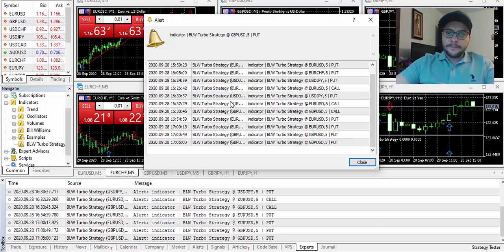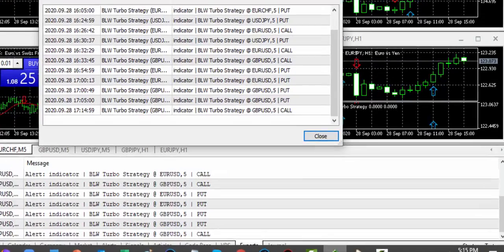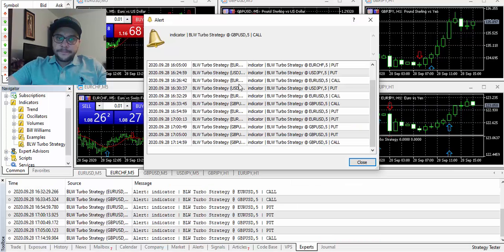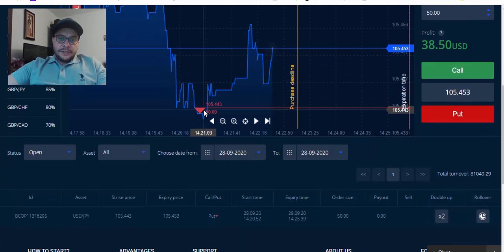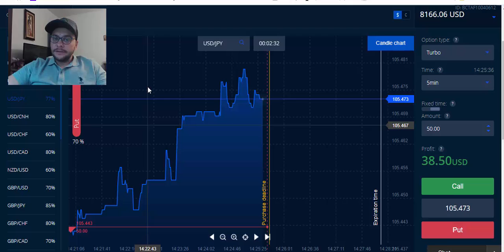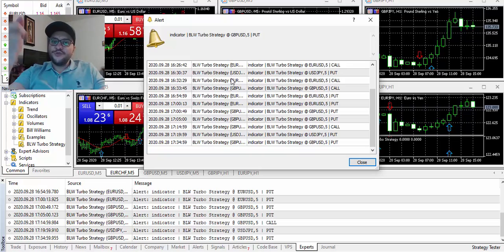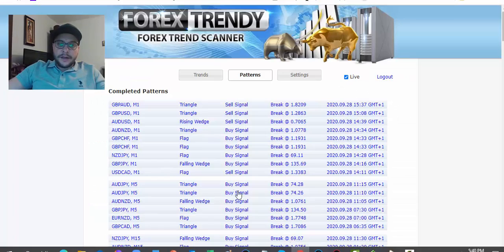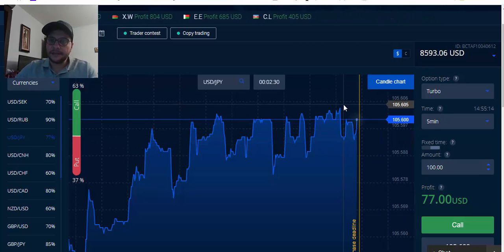BLW Turbo Strategy App Or Forex Trendy? Which App Is Better For Binary Options Trading In 2020?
Not sure which broker? For a tailored recommendation, check out the broker finder tool

U.S. and Canada traders accepted!

In this video, i will make a comparison between Blw Turbo Strategy App and Forex Trendy used for binary options trading.